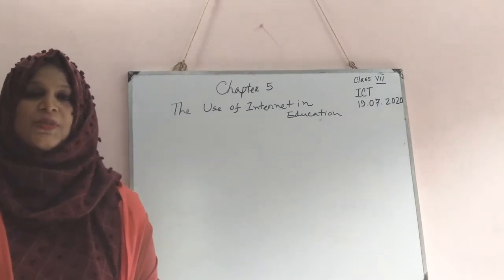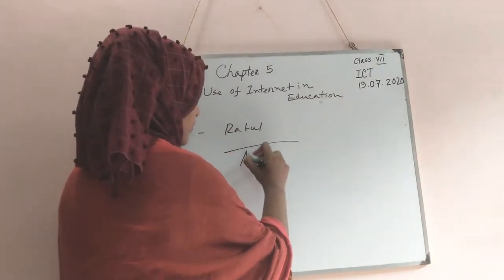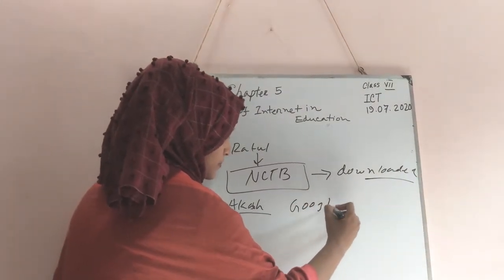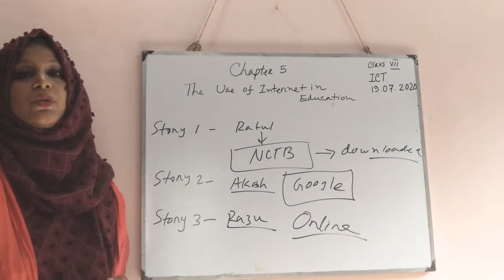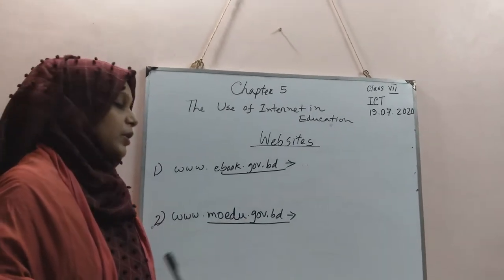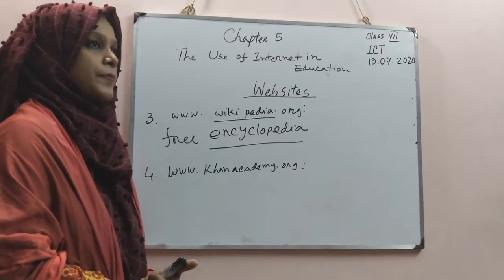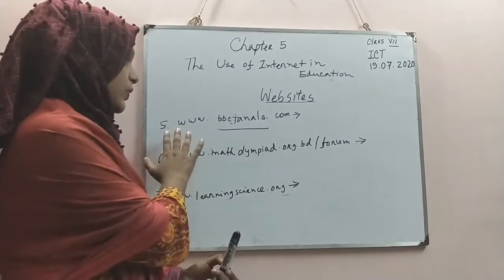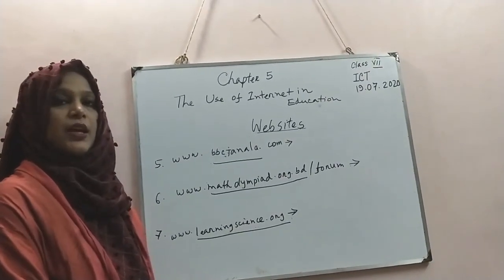ICT | Class 7 | Chapter 5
The Use of Internet in Education